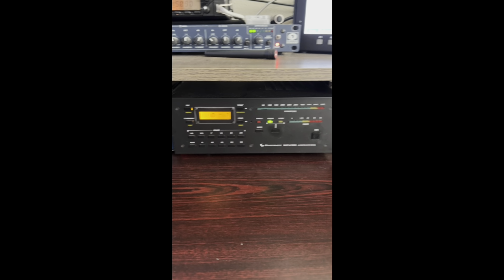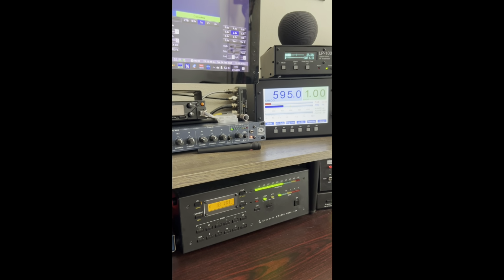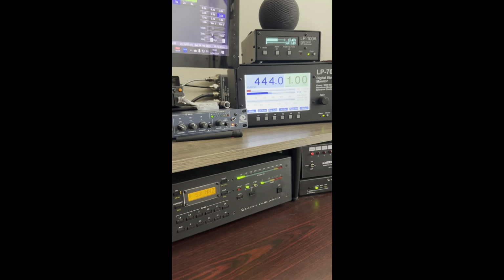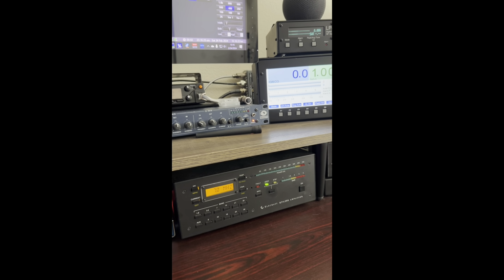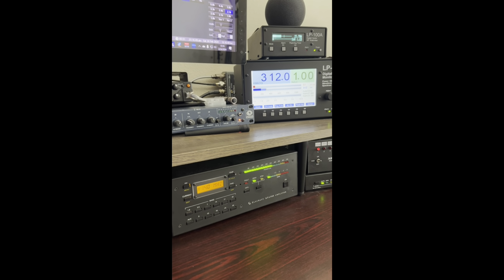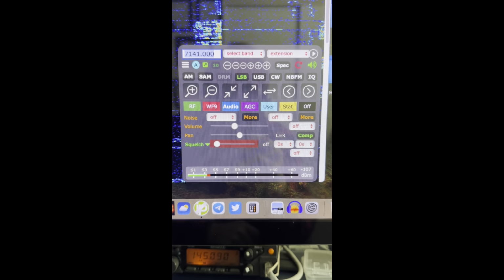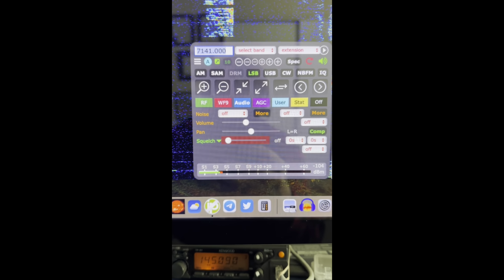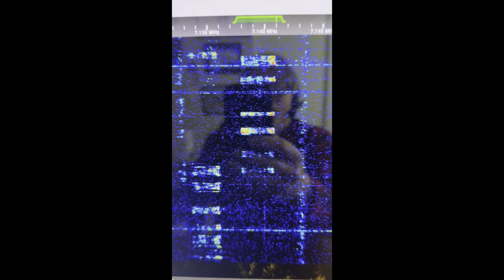KPA500 Test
Elecraft KPA500 Demonstration.